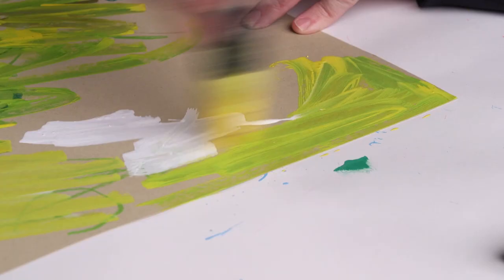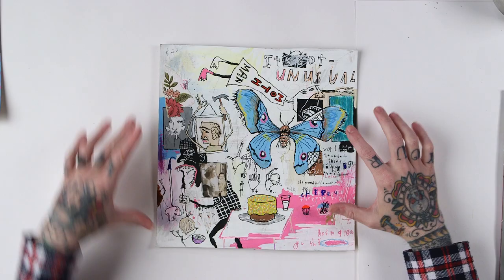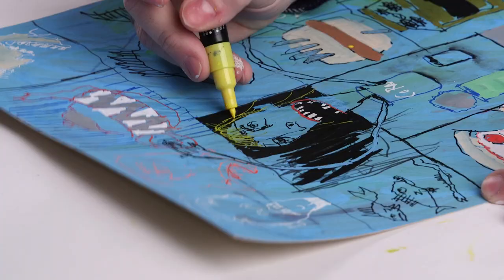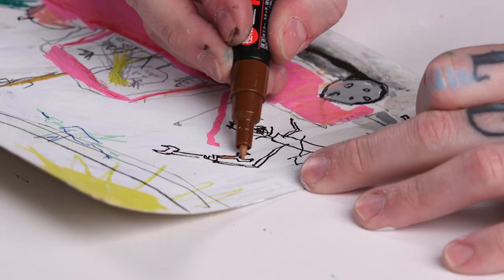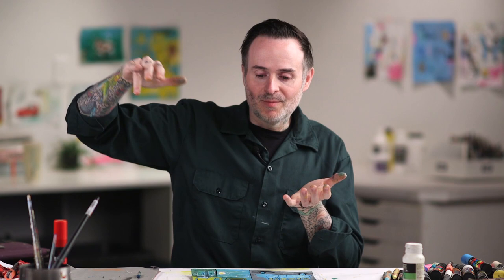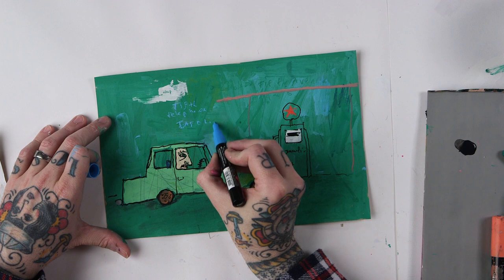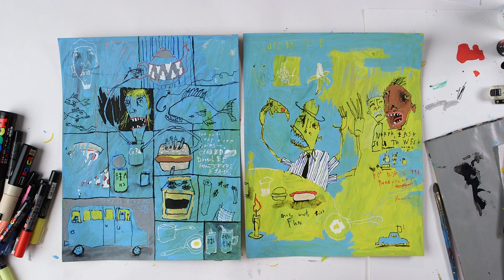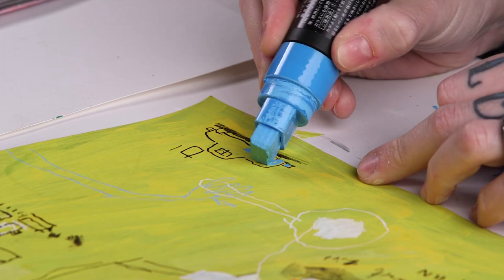Learn Mixed Media Drawing / Painting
Video Trailer for my new mixed media course available on CarlaSonheim.com